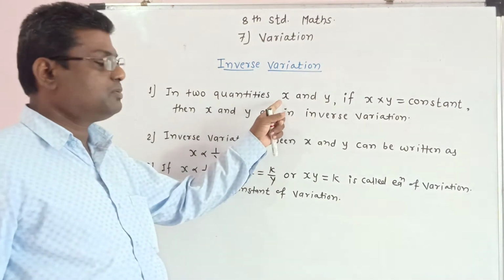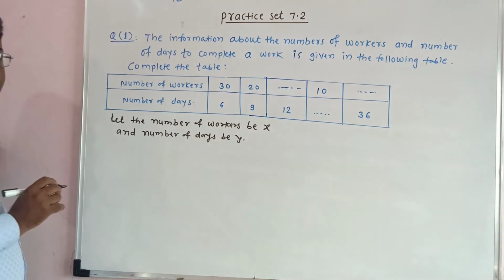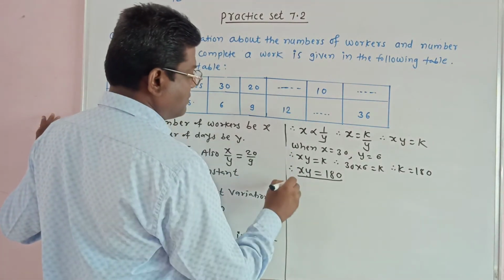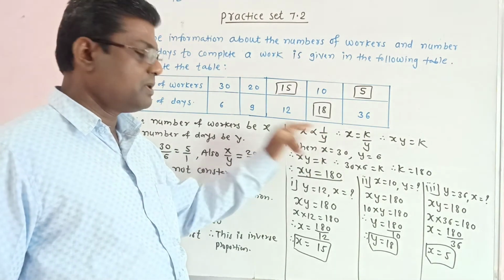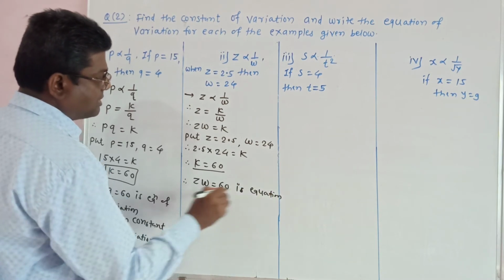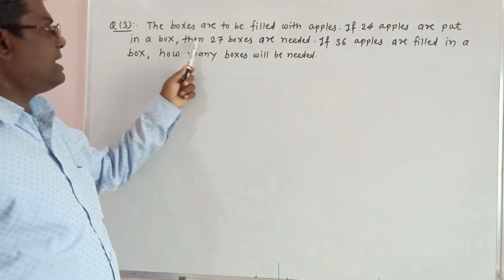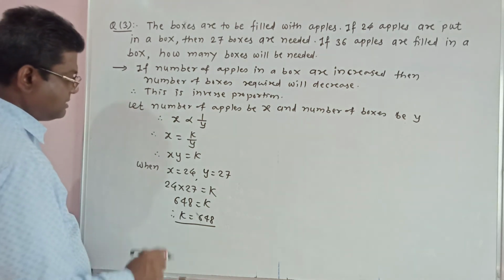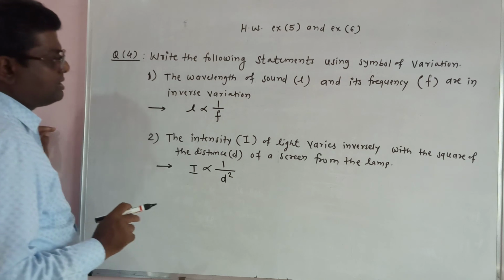VARIATION practice set 7.2(Maharashtra State board class 8)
1) watch at 480p or higher
2)class 8 variation
3) variation practice set 7.2
4) saudagar saptal sir